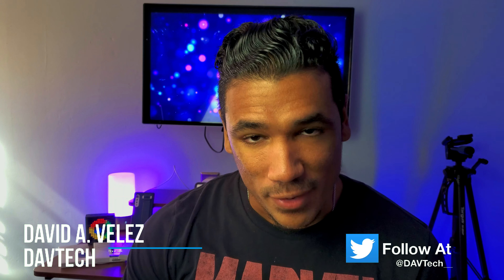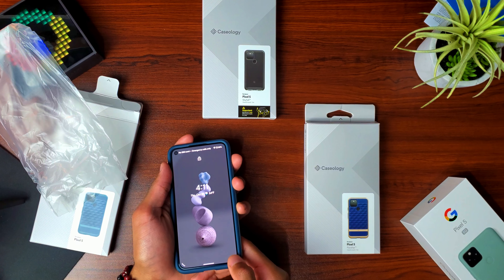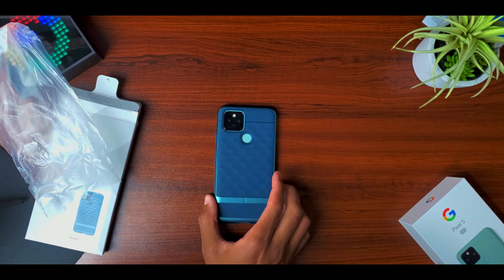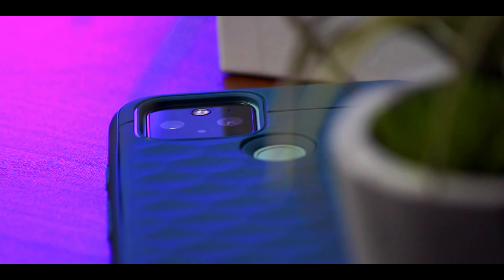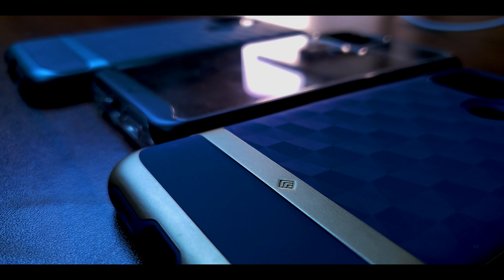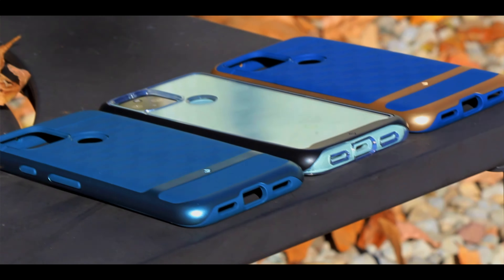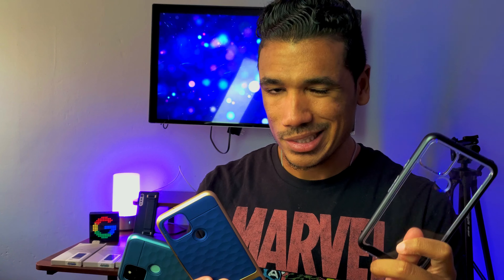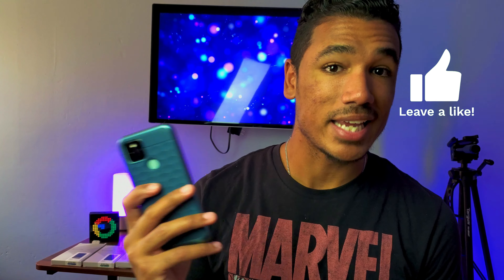Pixel 5 Case Review - Style and Strength: Caseology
The Google Pixel 5 is out in the wild, and it can be a dangerous world out here. So today I have some Pixel 5 cases to help keep your Pixel 5 safe, sound and stylish all at once. These cases are also available for the Pixel 4a as well!

*Pixel 5 Cases*

Parallax Case
Sky fall Case - Pixel 5

*Pixel 4a 5G Cases*

Parallax Case
Skyfall Case

*Pixel 4a Cases*

Vault Case

(Well, I am actually more of a water drinker)

And as always:

Peace, Love,

Adios!

 Peace, Love!

My Gear:

Main Camera Galaxy Note 10+
B-Roll Camera Canon Rebel T3i